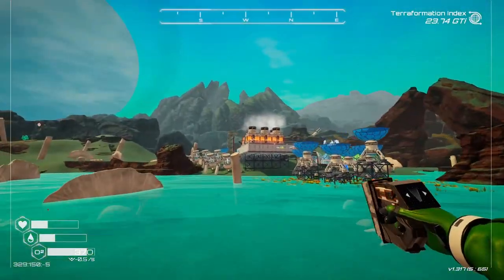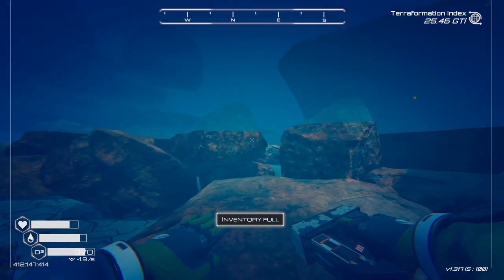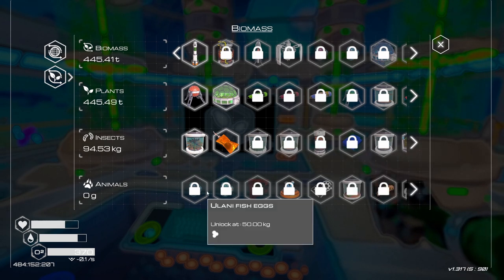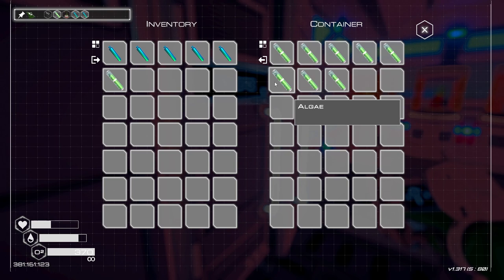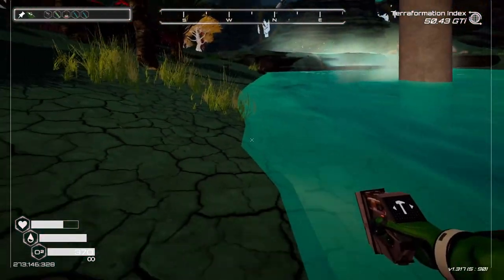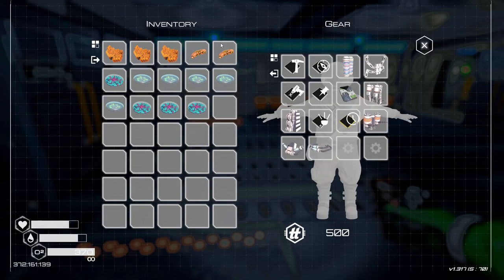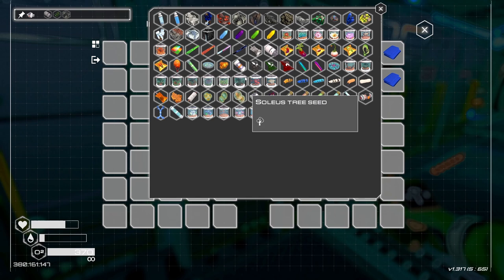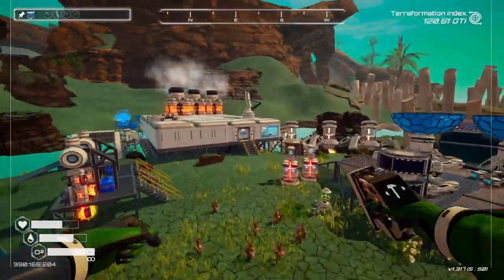The Planet Crafter - Humble - Day 12: Bees, Butterflies and Drones